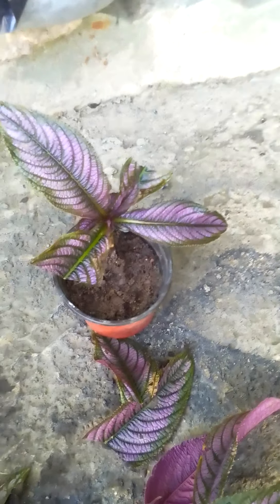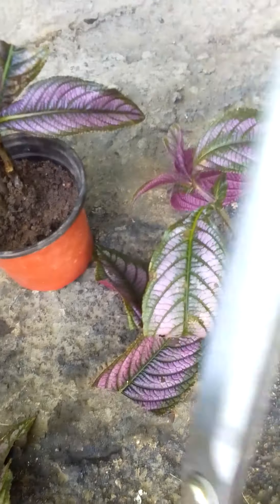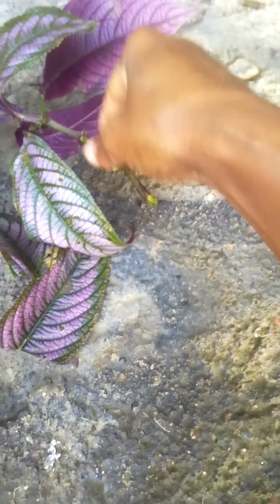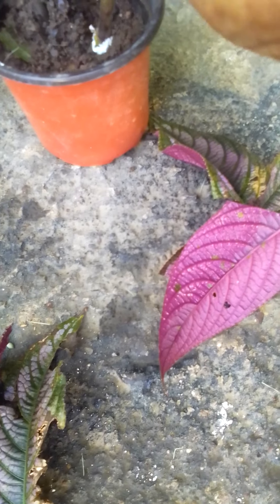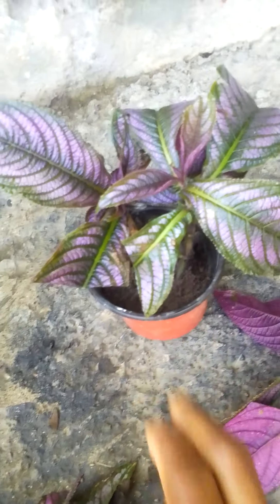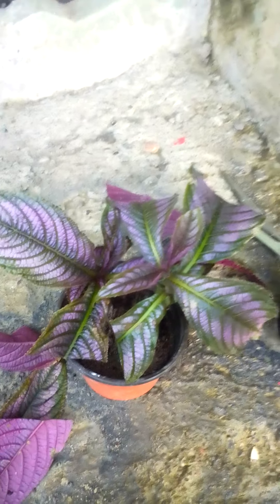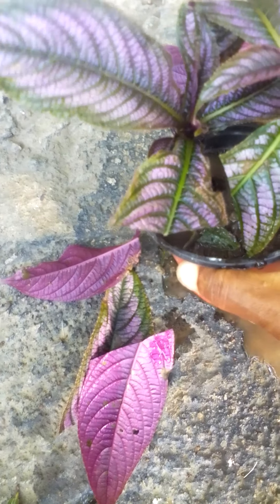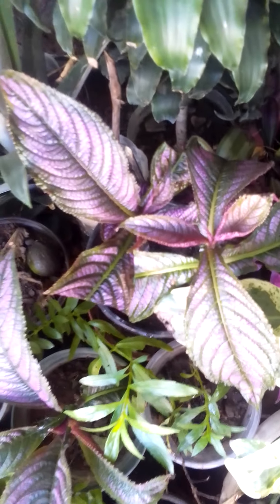Persian Shield Propagation